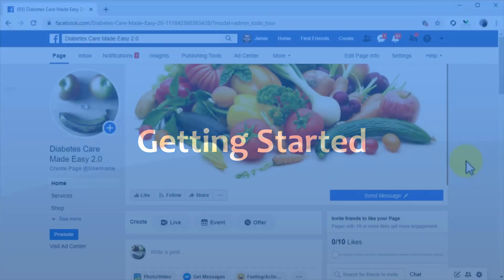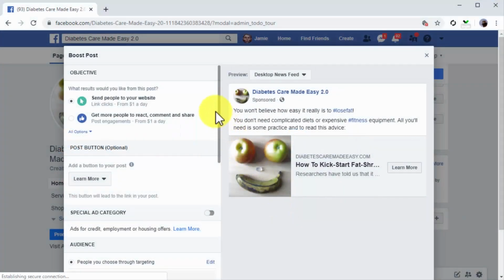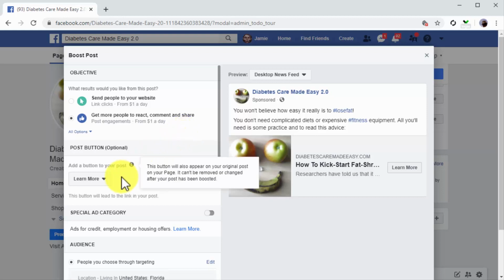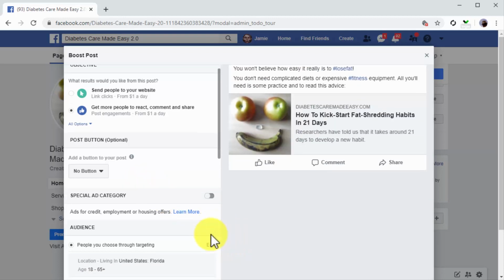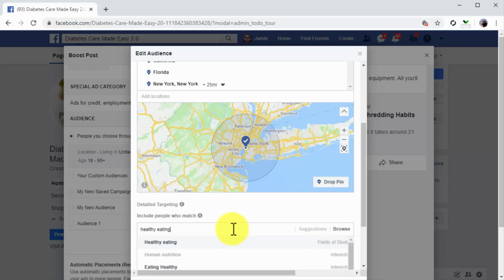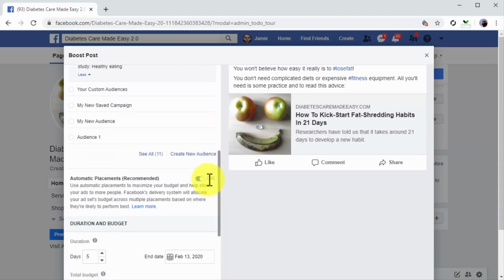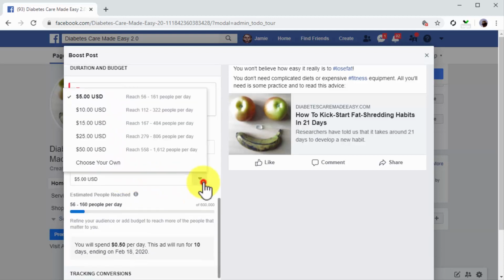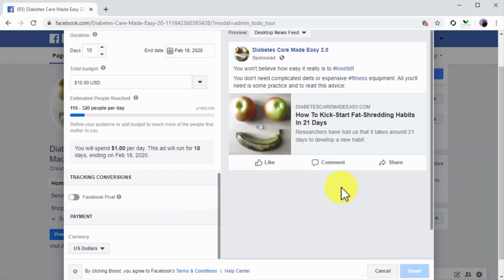Promoting A Facebook Marketing Post | Part 4 | Latest Facebook Marketing | Rajviq Learning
This video will give you complete theoretical and practical knowledge of Facebook marketing fully organic ways and help you to grow your Facebook profile, page and group. Through our YouTube Channel you can also learn many more digital marketing practical courses.

Latest Facebook Marketing | Promoting A Facebook Marketing Post | Part 4 | Rajviq Learning